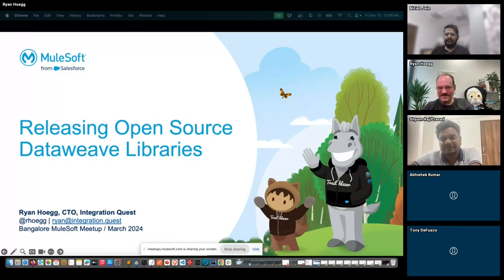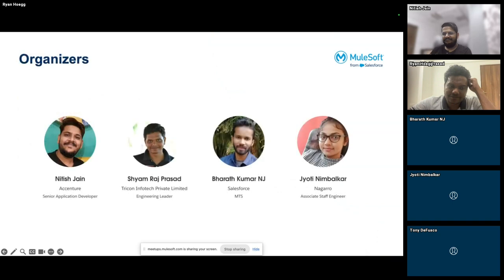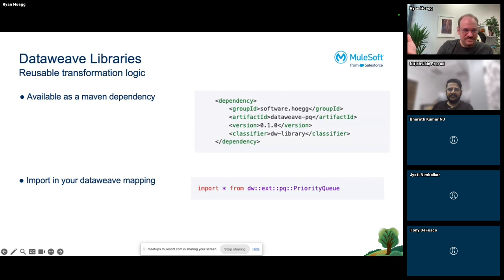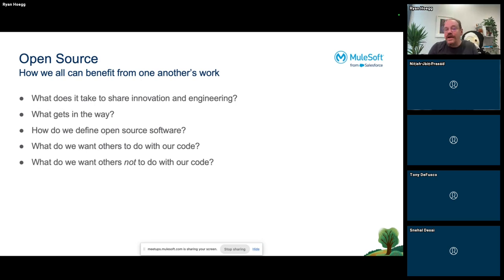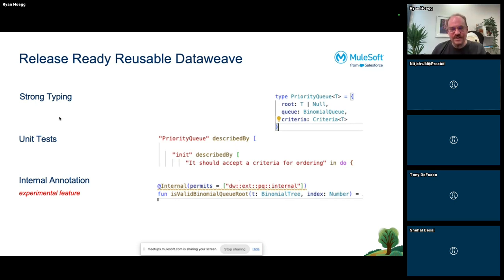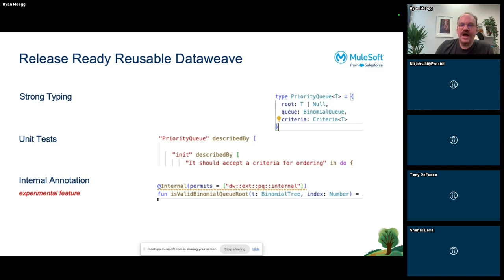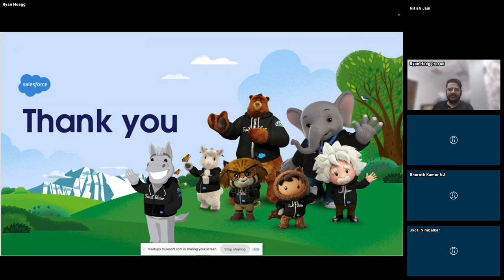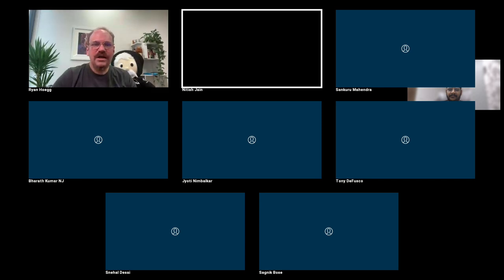How to release an Open Source Dataweave Library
Are you passionate about Dataweave and eager to contribute to the open-source community? In this tutorial, we'll walk you through the step-by-step process of releasing your very own Dataweave library as open source. From setting up your project on GitHub to documenting your code and publishing it for others to use, we cover everything you need to know to make a meaningful impact. Whether you're a seasoned developer or just starting out, join us on this journey to empower others with your Dataweave expertise. Don't miss out – unleash the power of collaboration today!